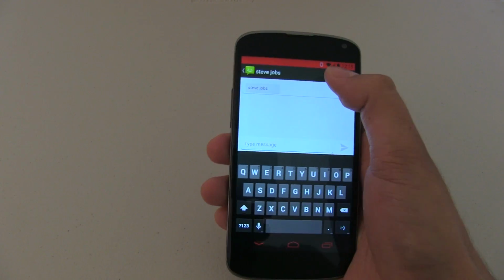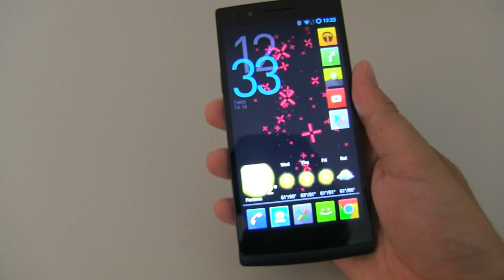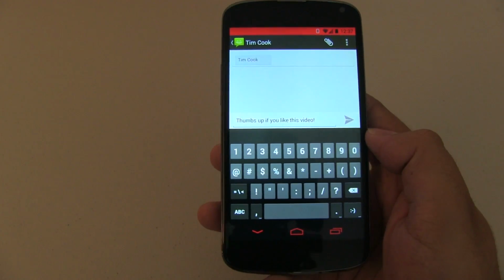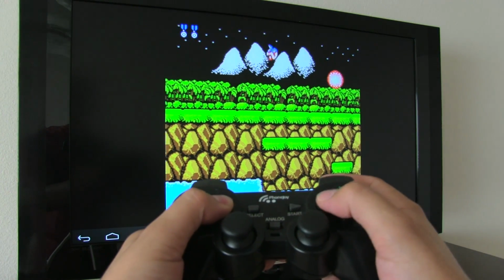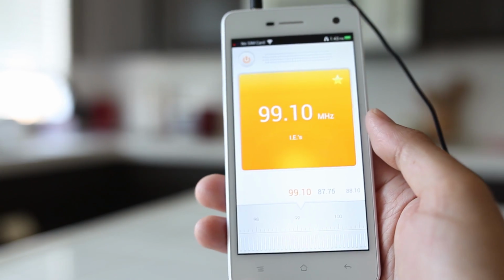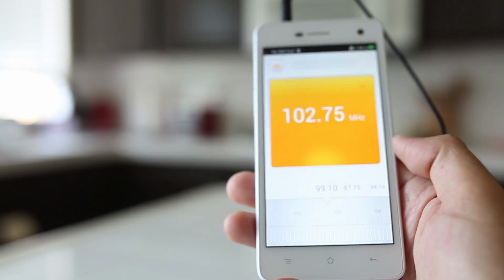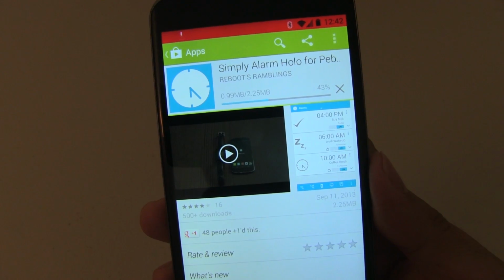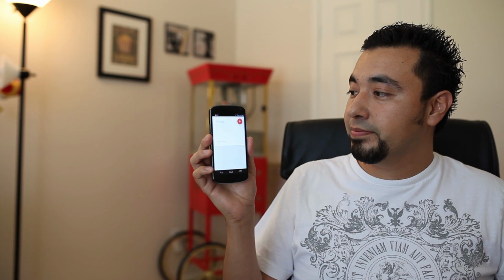100 Things iPhone's Can't do Android Phones Can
With the new release of the iPhone 5C and the iPhone 5S. Everyone expected something magical with iOS7. But Apple decided to once again play it safe. There is so much Android can do that it is becoming apparent that iOS is no longer a threat. Here is a SMALL list of 100 things that iPhone 5S and 5C running iOS 7 still can't do that most newer Android phones can.

4. AutoRemote W/ AutoVoice Demo

5. Android VS iOS The Truth Series

👕 MERCH
Cool shirts I like to wear